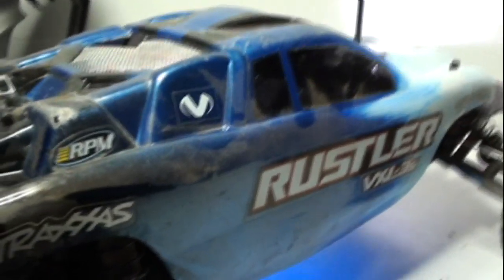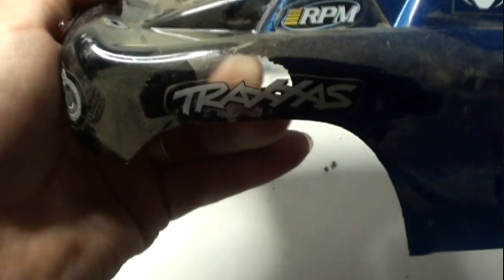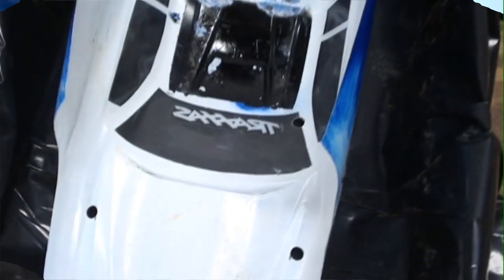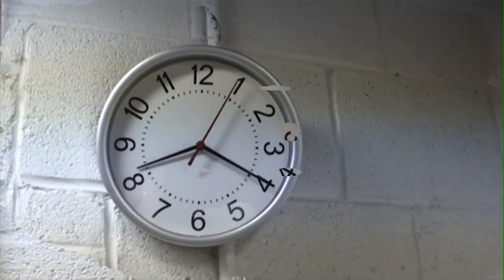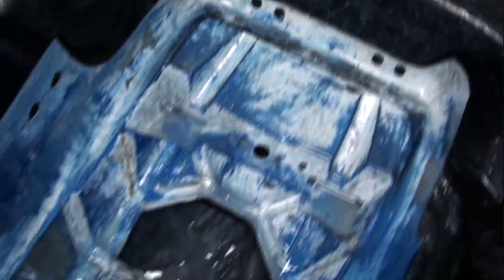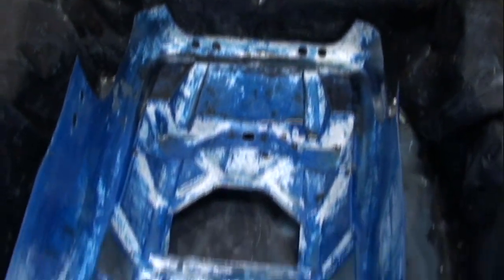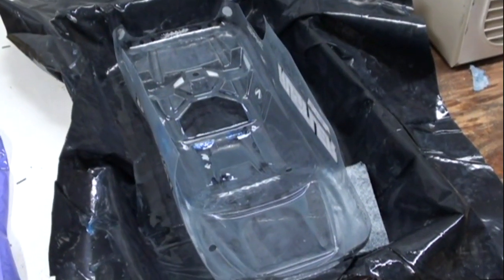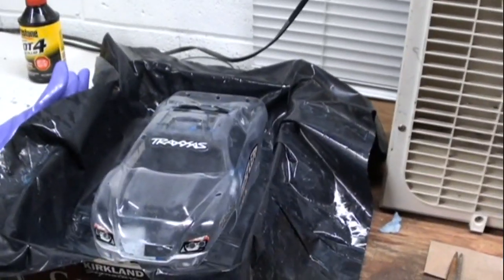Daemon - Traxxas Rustler - Level 16 Upgrade - New Paint Job For Body (Dot 4 Method)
---IMPORTANT SIDE NOTES---

After getting the paint off I quickly noticed that there was an annoying milky film on the body. I tried scrubbing it off and eventually just decided to paint it. After Painting it I noticed the milky film didn't show up. So don't worry about it.

The brake fluid didn't unbind the decals/stickers. It did however slightly desolve the graffic on the sticker.

The brake fluid will only disolve the paint. If there is any glue or tape it will not be able to penetrate the paint underneath.

I used a soft scrubbing pad to ruff and scrape off the paint before applying more brake fluid. I didn't start this till the end of the video. I made a big difference.

Normal rubber dish gloves work fine. They're cheap if you don't have any. Latex gloves weren't thick enough and kept tearing.

Upgrades & Cost : Dot4 $4

Total Cost Of Upgrades So Far : $549.00